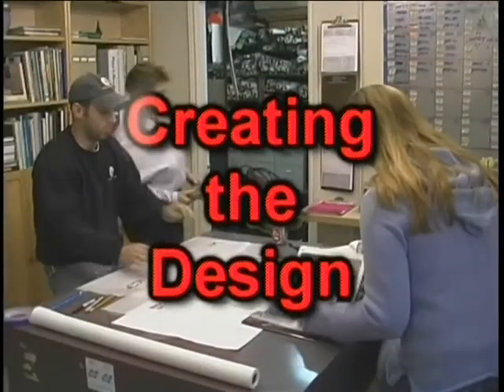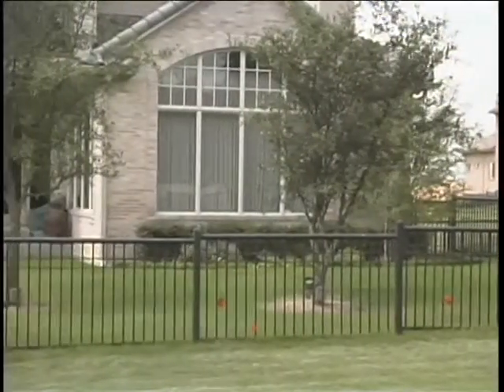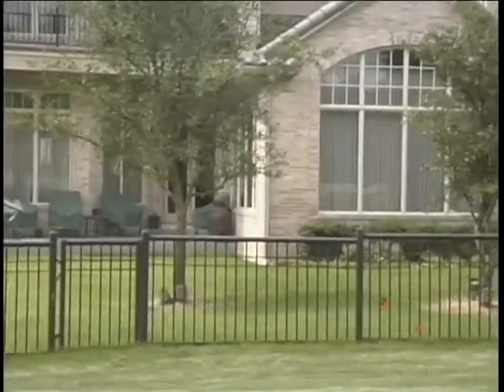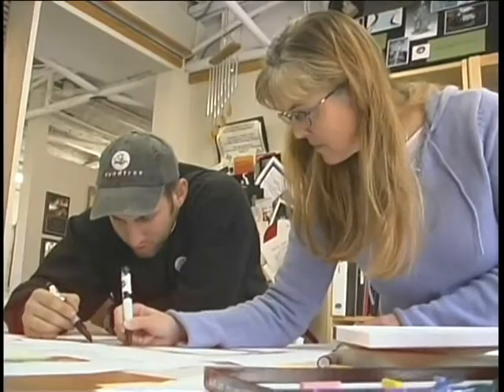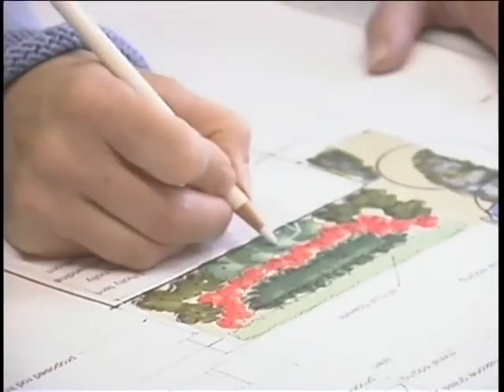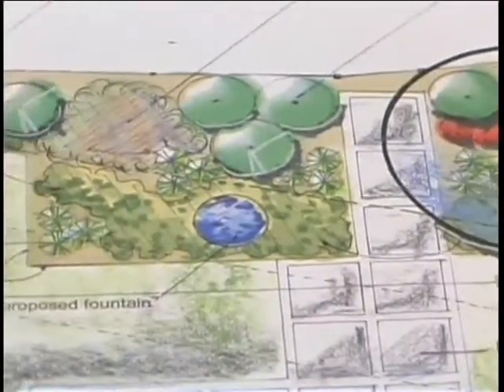Creating the Design - Roundtree Landscaping